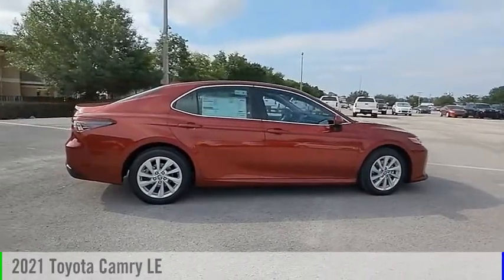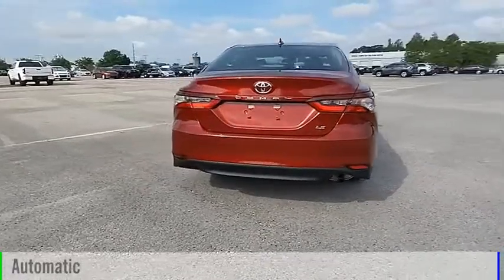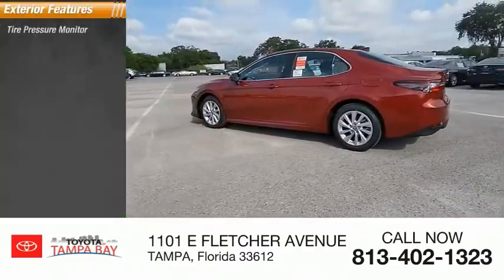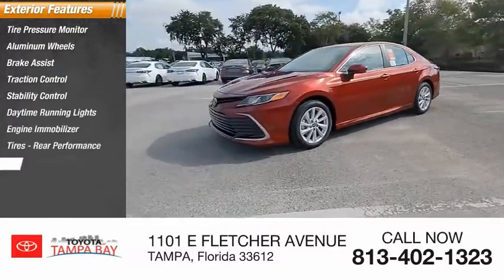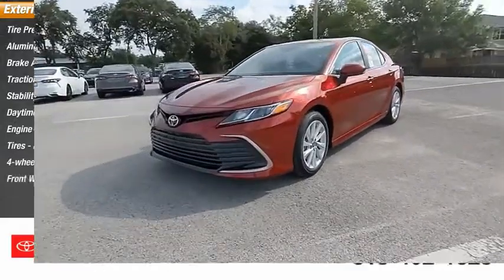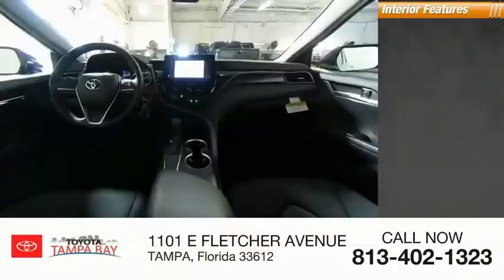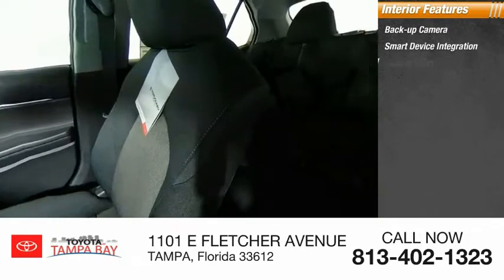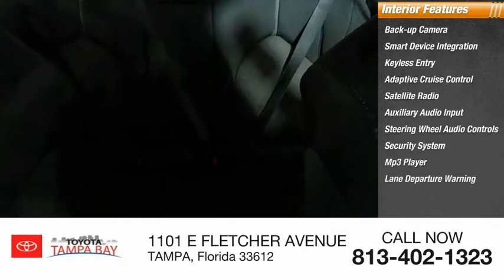2021 Toyota Camry U579786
2021 Toyota Camry LE